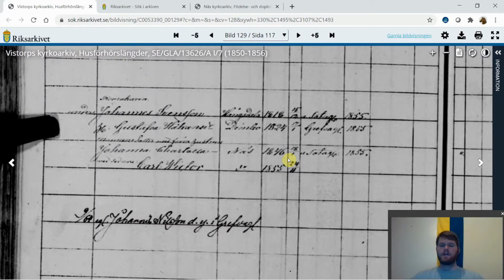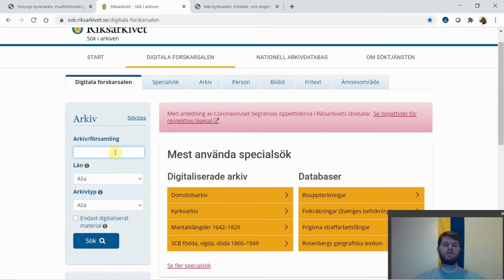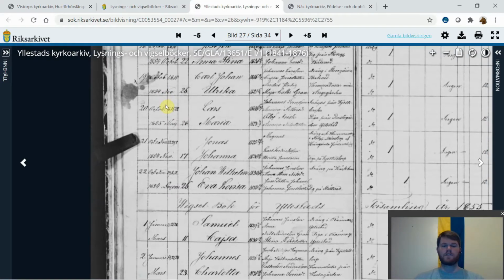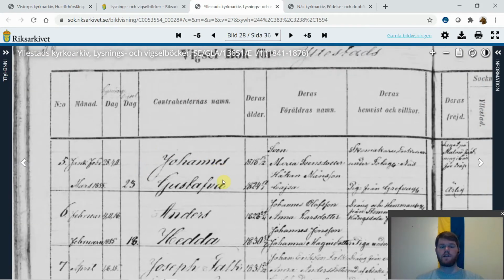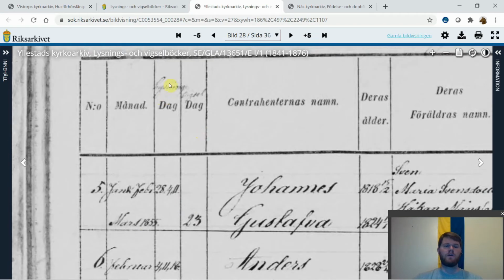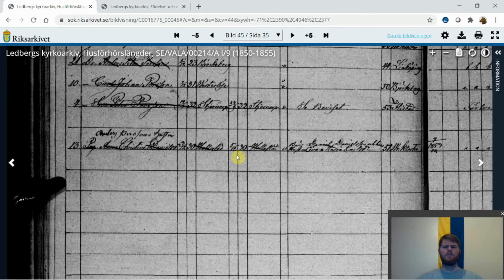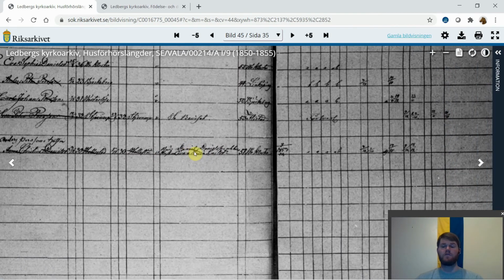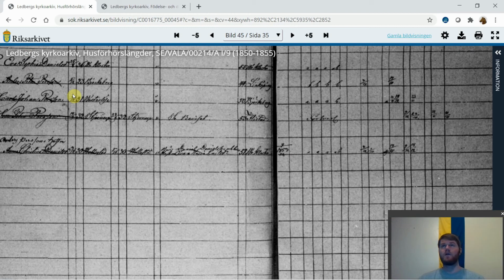Marriage Records - Swedish Family History for Beginners (6)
Swedish family history is surprisingly easy. In fact, those without any Swedish knowledge find it easier than either American or British family history because of its formulaic and straightforward nature.

This video teaches how to find an individual's marriage record.

It might be helpful to note that some viewers find that 1.5 speed is best for these videos.
Note that while this video series focuses primarily on 19th-century records, the principles pertain to other centuries as well.